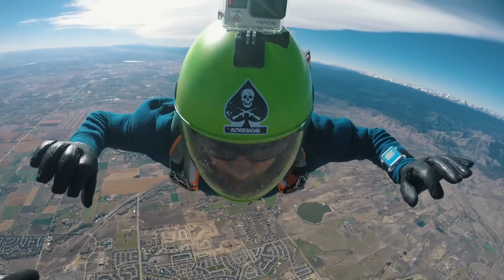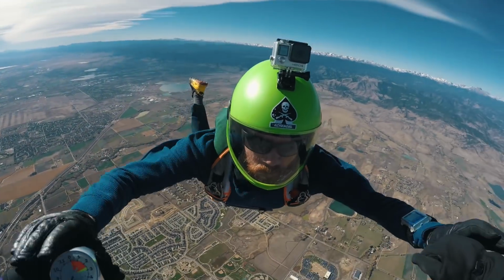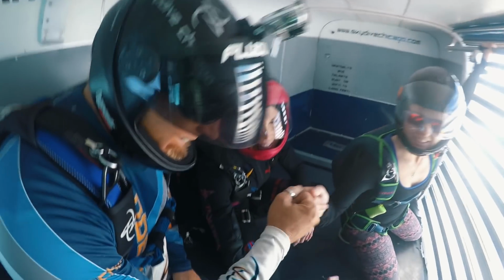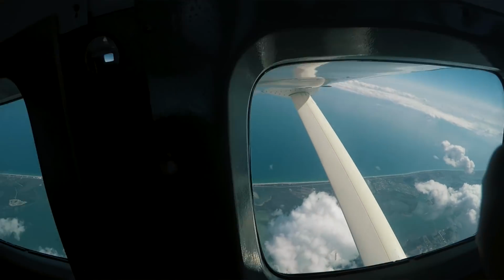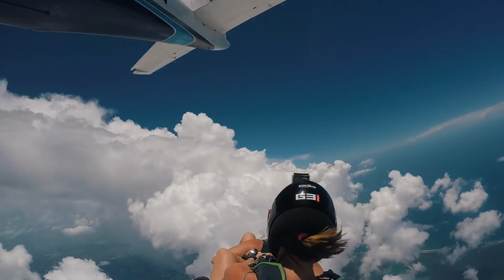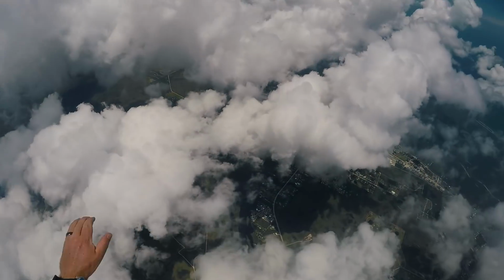When Can You Skydive With a GoPro?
Got a question from someone on the channel asking how many jumps you need before jumping with a small format camera like a GoPro. Here's my answer! Always check with your dropzone and S&TA or Instructor before adding things to your game. I am a USPA Certified Coach but that is entry-level and there are a ton of people out there who are willing to help. Stay safe-ish out there kids. Music by Joakim Karud Our Vlogging Gear
Old Camera
Canon T6i Video Creators Kit
Lens for Big Camera
Skydiving Camera